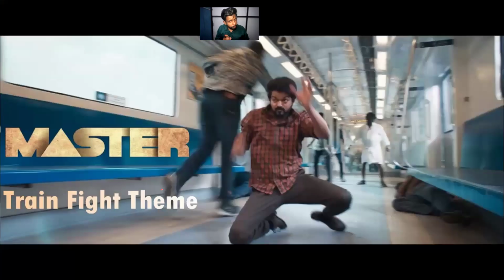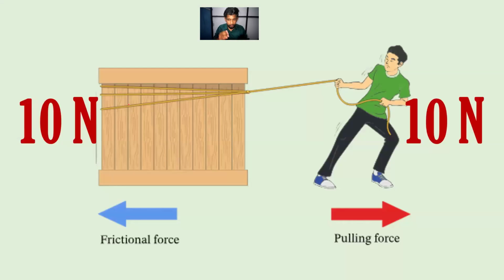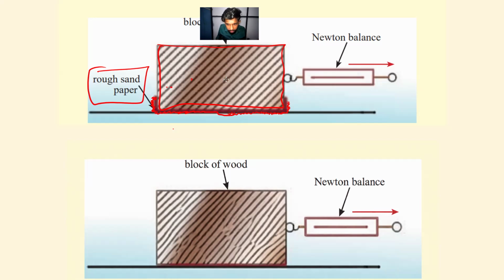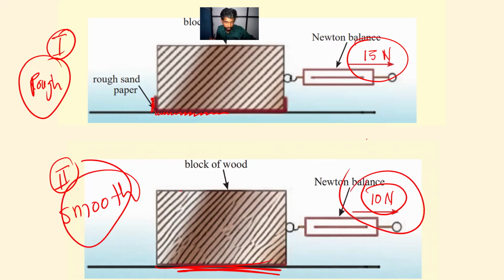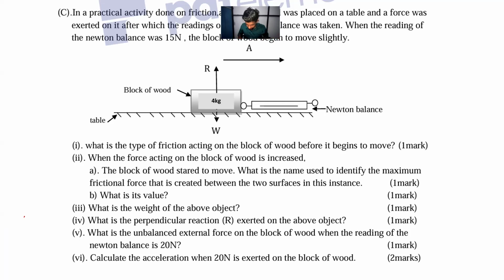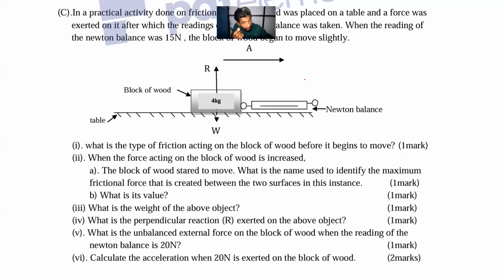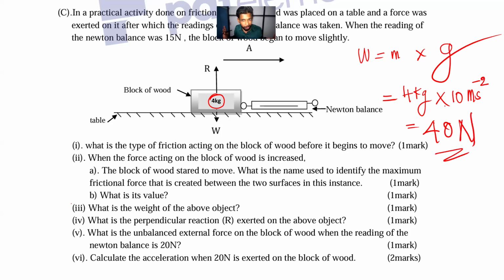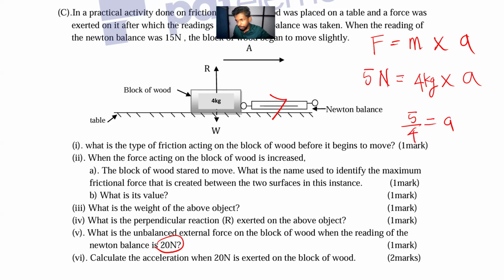Paper Class 03 | Grade 10 | Friction | Science | English Medium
📘 Grade 10 Paper Class | Full Revision Session

In this video, we have discussed the Grade 9 paper class conducted recently, where students practiced important questions and revised key concepts needed for their exams.

This session includes:
✔️ Model paper discussion
✔️ Important questions and answers
✔️ Exam-focused explanations
✔️ Tips to improve answering techniques

This class is specially designed to help students revise effectively and gain confidence before exams.

🎯 Make sure to watch till the end and practice along with the discussion for the best results!

⏱️ Perfect for revision, exam preparation, and concept clarity